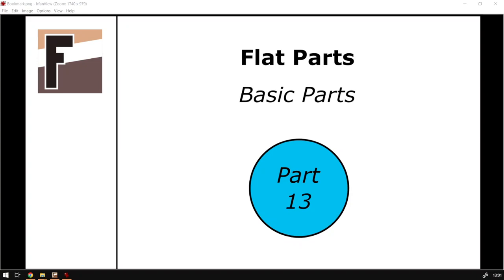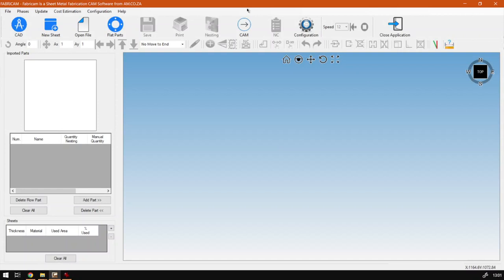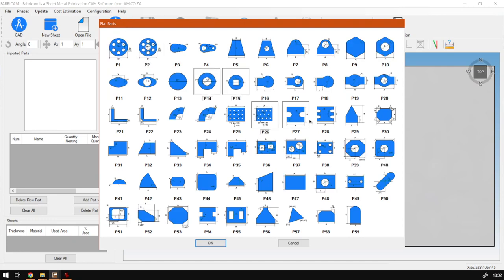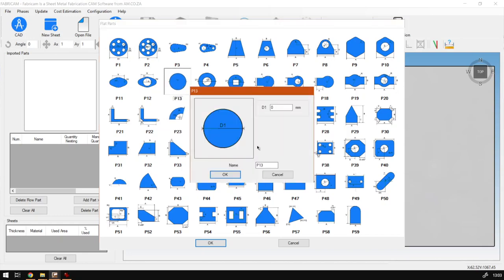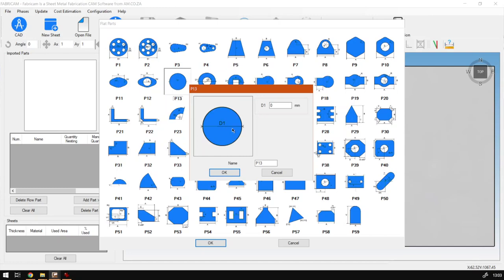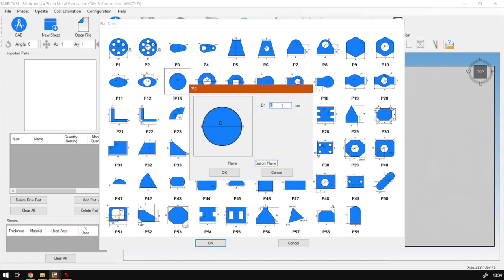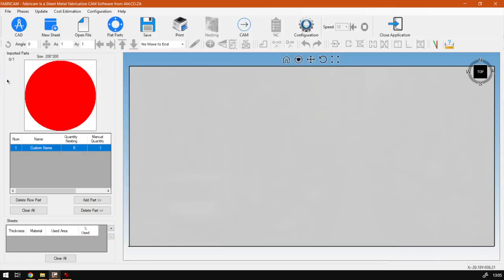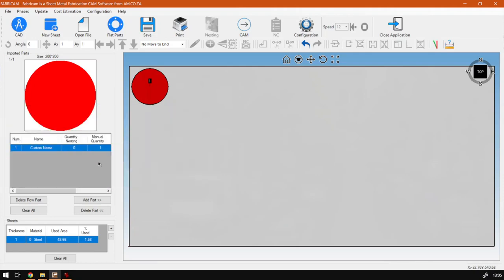FabriCAM Software the Basic Flat Parts Shape P13 (Part 2) Step by Step Video Tutorial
When it comes to different parts and there difficulty, I like to separate them in the amount of options you able to set.

The basic Flat Parts consist of one to two options available for setup, which results in a faster workflow for production.

This video is part of a Mini-Series. Next video covers FP Basic Part P14. Previous video covered Flat Parts Overview.